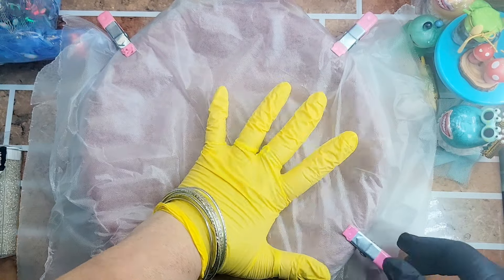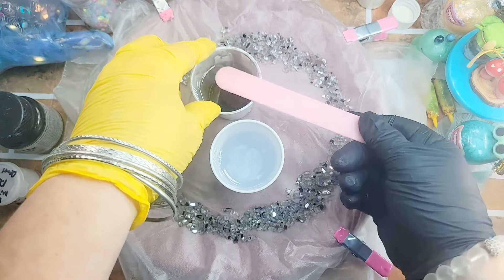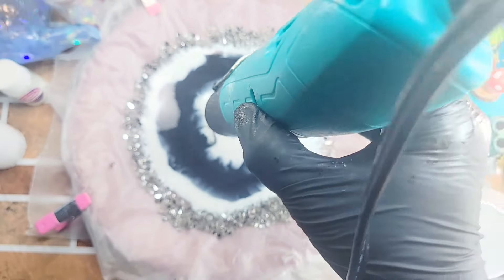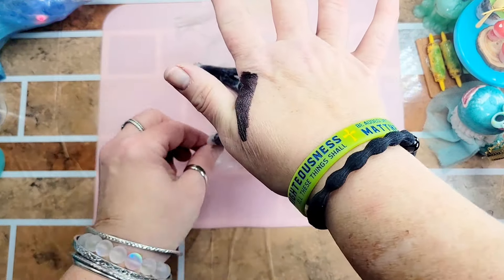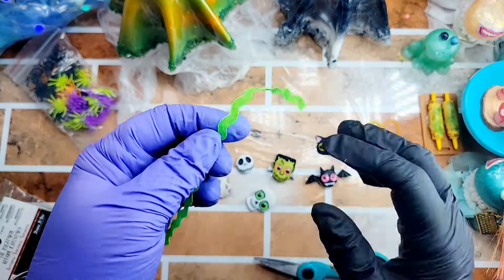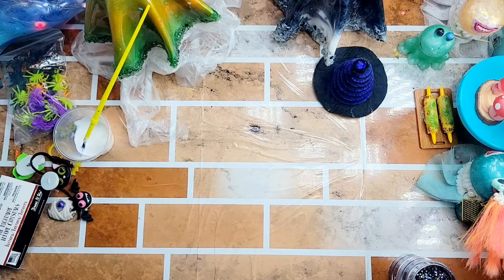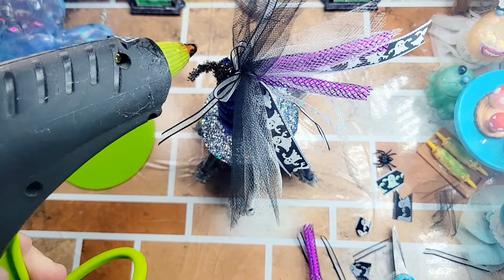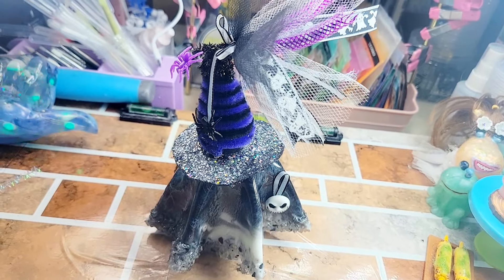163/Redemption Resin Ghost With The Cutest Spider Hat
IN this Video i show you how I make a resin Ghost without a mold. I ALSO NEEDED TO PRACTICE A LITTLE MORE AND THIS IS THE OUTCOME 😉. LET ME KNOW WHAT YOU THINK.?

intoresin favicon

CLICK ON SHOP AT TOP OF PAGE !!!

I put everything back into the channel for supplies, gloves, PPE

GODSPEED!!!